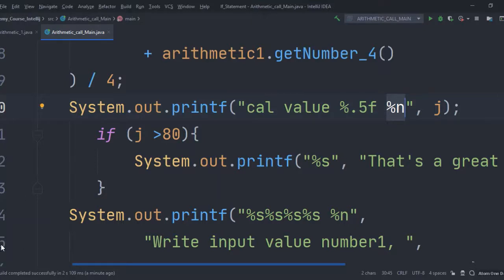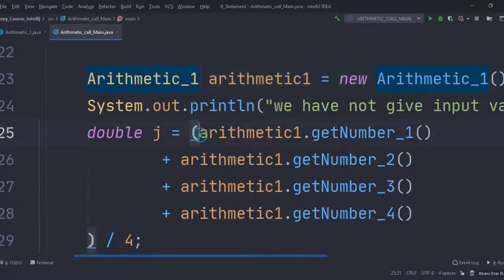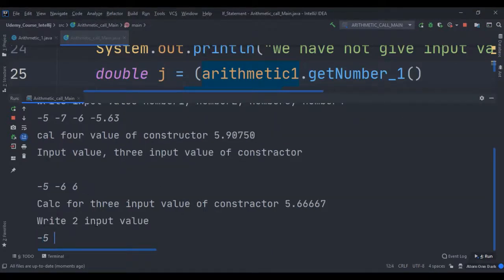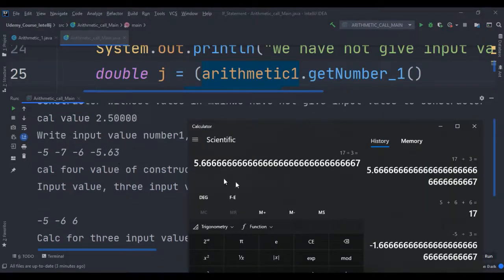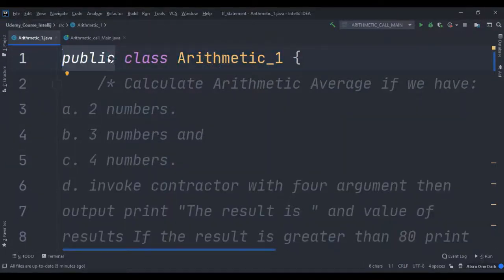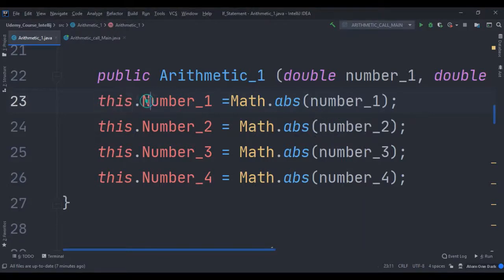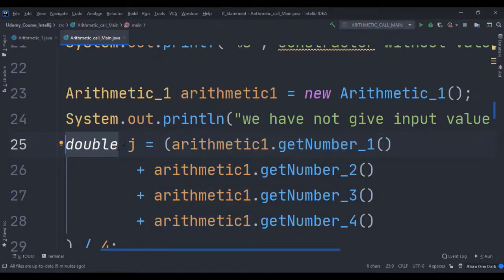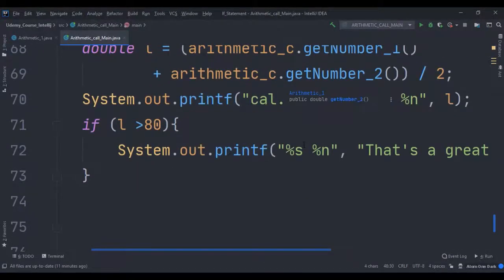Arithmetic Average Contractor 3